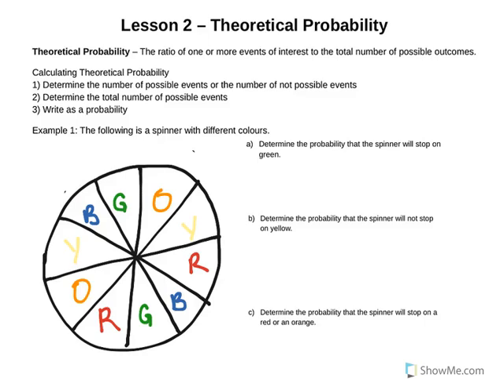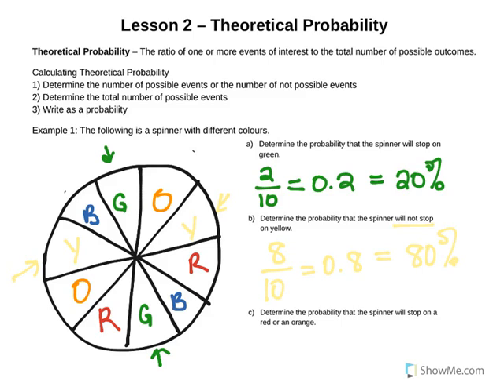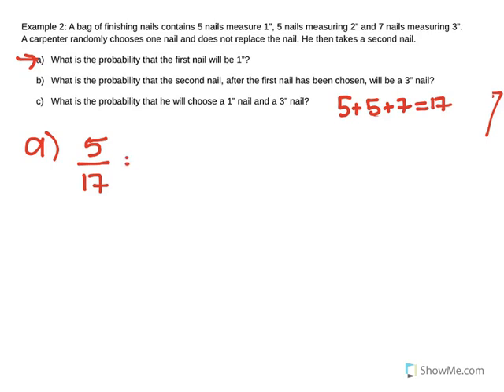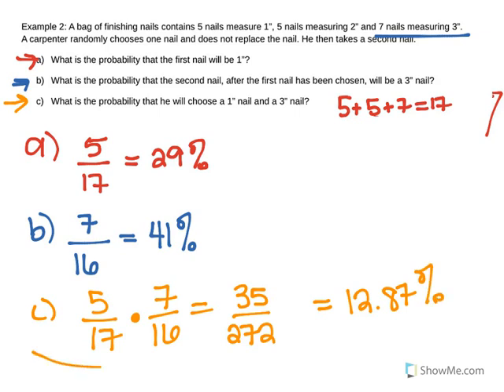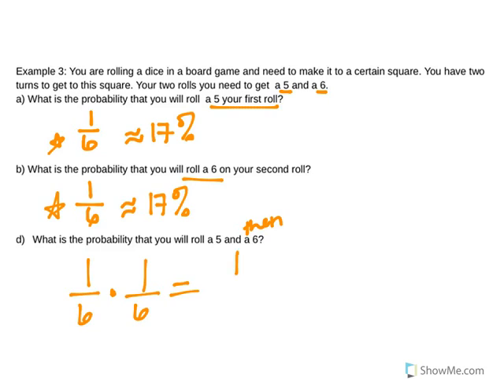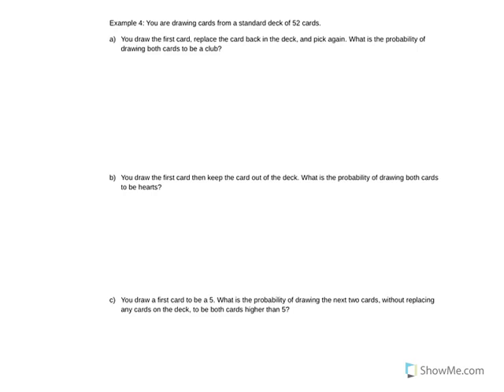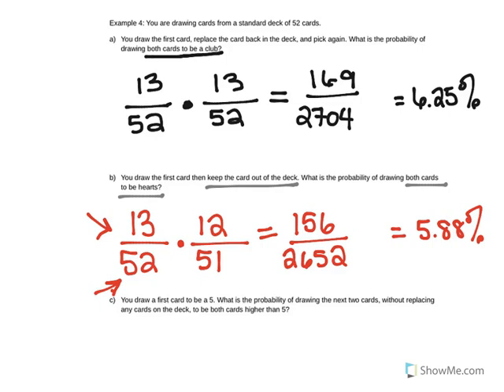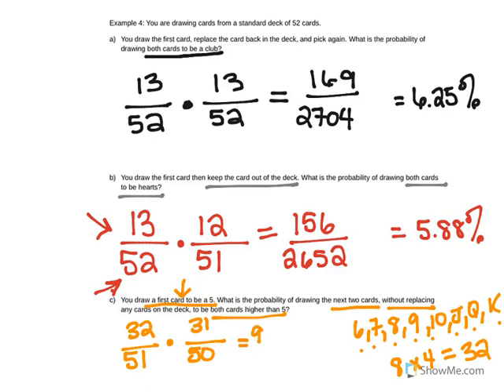Workplace and Apprenticeship 30 - Probability and Odds - 2 - Theoretical Probability